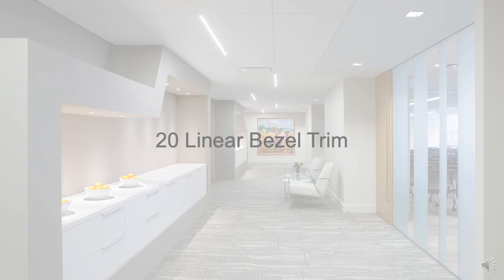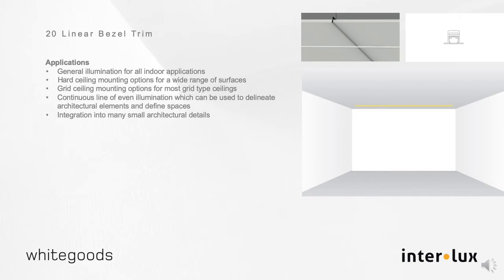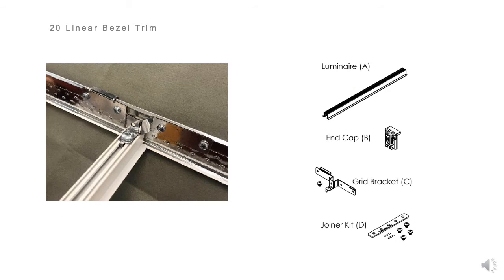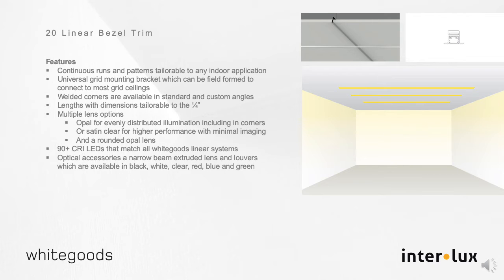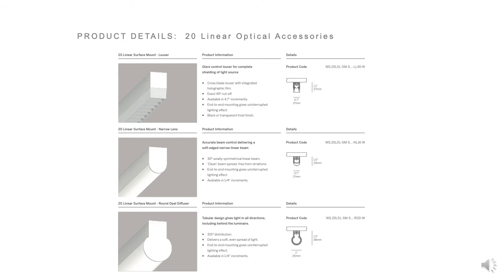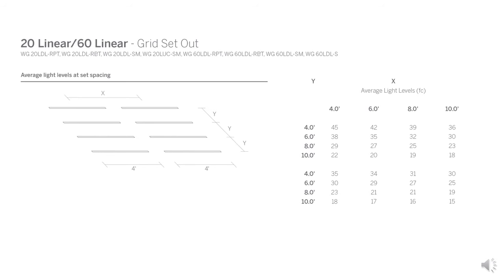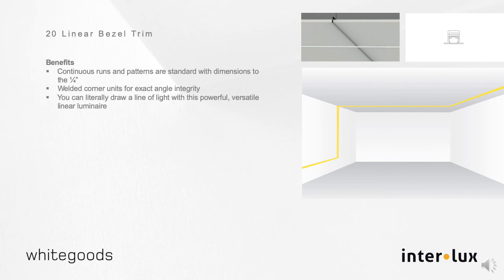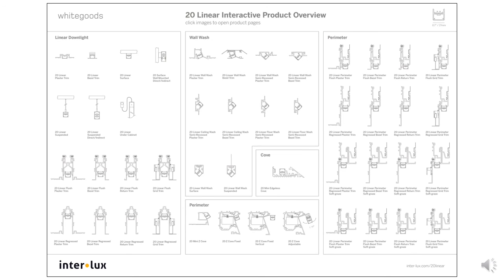Whitegoods - B20 Linear Bezel